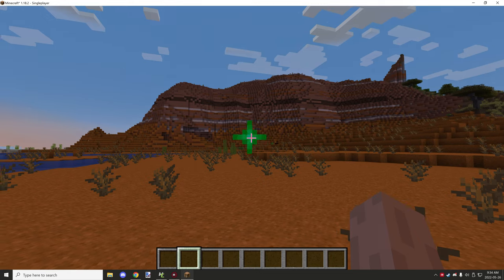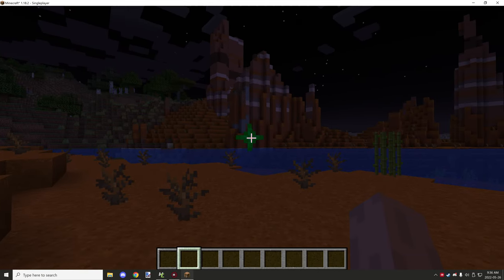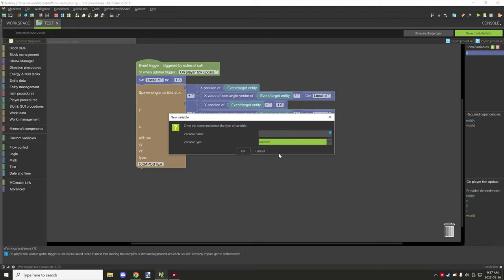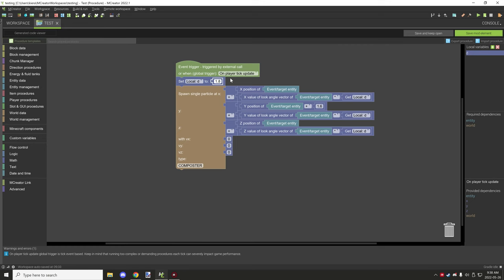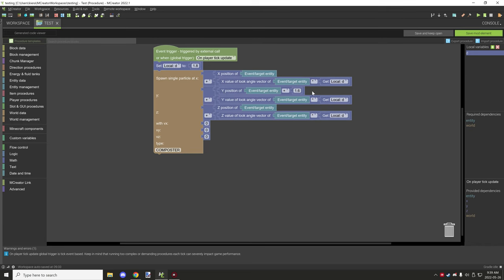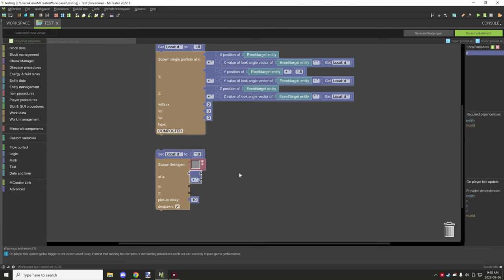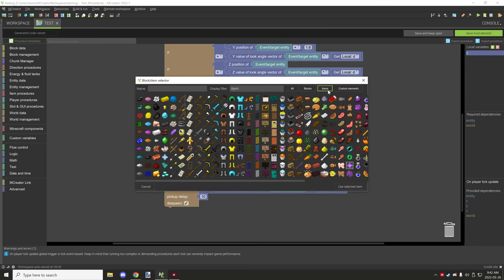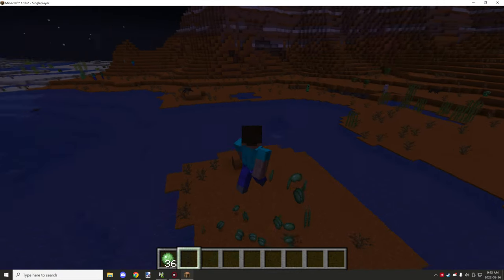MCREATOR: Follow Entity Look Angle | 2022.1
Today's video is in collaboration with a MCreator Contributor SomeoneElse.
We will be taking a look at the script he helped me with for a project of mine that can be useful for many other things. I will show how to find the blocks and set them up for your mod procedures.

► CHAPTERS
0:00 - Intro
0:10 - Overview
2:19 - The Procedure Parts
5:33 - Building the Script
7:53 - In-game Example
8:51 - Outro